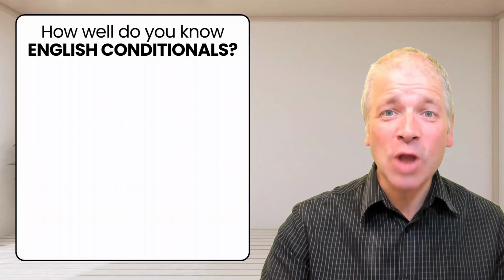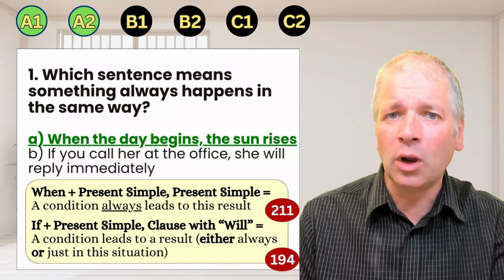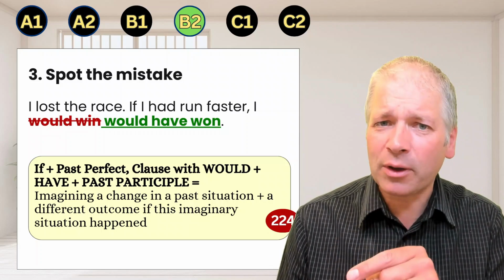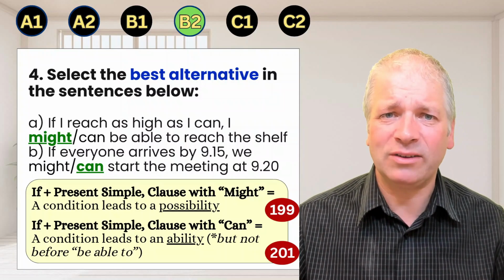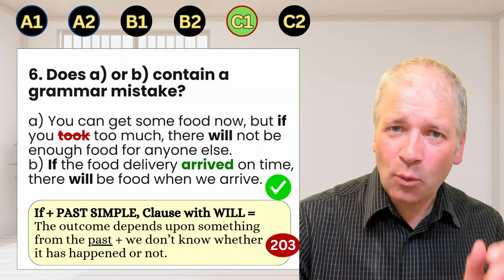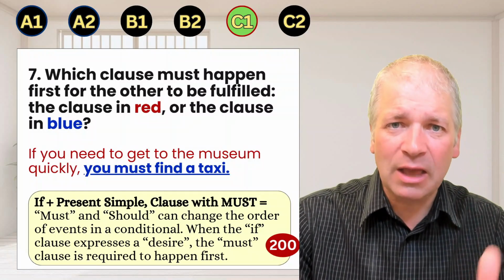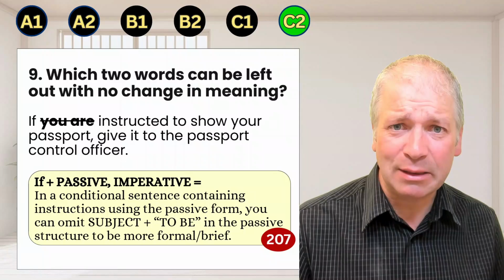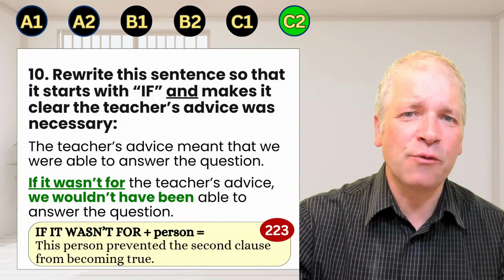Advanced English Conditionals: Grammar Test & Lesson (0, 1, 2, 3)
Take this test to find out what your English grammar level is for CONDITIONAL SENTENCES. Do you have an advanced English grammar level (C1 English or C2 English) when it comes to conditionals? These are sentences starting with IF or WHEN, and which introduce a condition leading to an outcome. Typically, "if" sentences are split into 4 conditionals: 0 Conditional (outcomes that always happen in the same way), 1st conditional (when a present/future condition leads to a particular result), 2nd conditional (when an imaginary present/future condition leads to an imaginary result) and 3rd conditional (where we imagine the past being different, and hence a different imagined outcome). But there are some advanced complications with these conditionals that you need to know to speak English like a native.